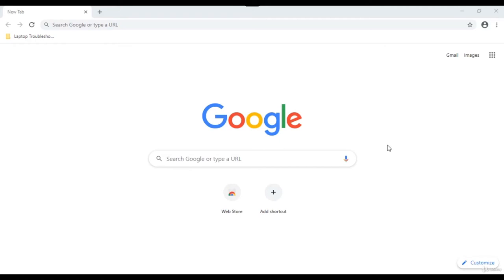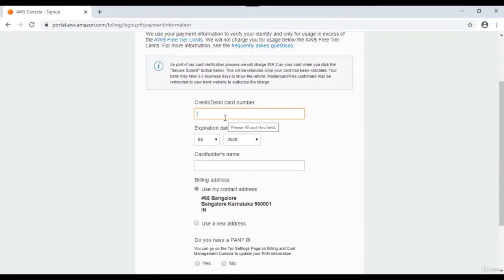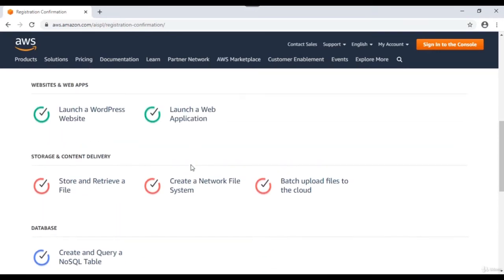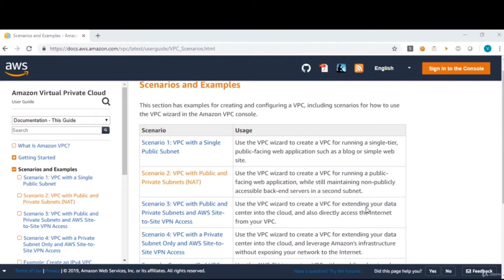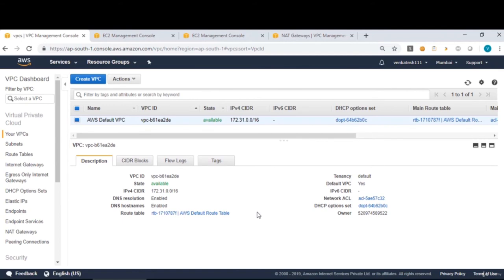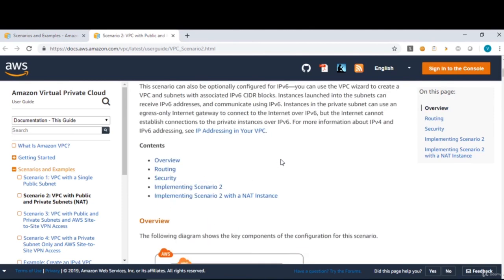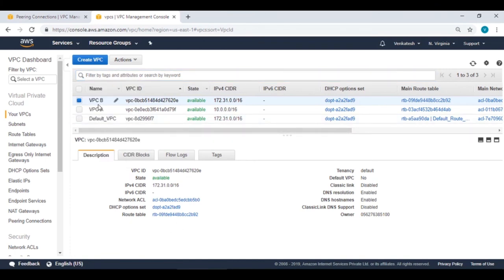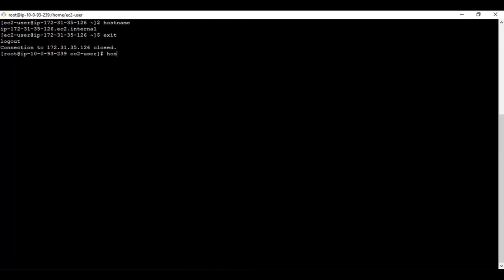Amazon Web Services (AWS) Tutorial: AWS VPC and VPC Peering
Learn about AWS VPC and VPC Peering. In this Amazon Web Services (AWS) tutorial, you'll learn: AWS Free Tier Account Creation, AWS Virtual Private Cloud, AWS VPC, AWS VPC Peering, and more
Angular Authentication with  AWS Cognito and Amplify
AWS Basics for Beginners | Cloud Computing Tutorial - Full Course

This course covers basics of Amazon Virtual Private Cloud, or AWS VPC. This is direct demo session based on Amazon VPC scenario 2 available in AWS documentation (link available in resource section).

This course is intended for total beginners, Hoping it will b helpful for understanding few concepts in VPC. first section of the course talks about how to configure simple VPC. and second sections is about VPC Peering and how it works !!

        AWS Free Tier Account Creation
        AWS Virtual Private Cloud
        AWS VPC
        AWS VPC Peering

        No prerequisites needed to learn and understand the course but, Basic understanding of Networking or AWS VPC is good to know, but not mandotory
        If you want to try a demo, AWS free tier account will be helpful

Who this course is for:

        System Administrators
        AWS Cloud Beginers
        Students
        Anyone who is new to AWS and want to learn AWS VPC or VPC Peering